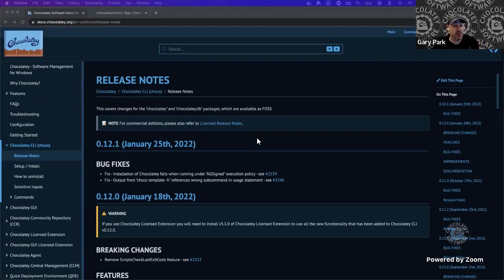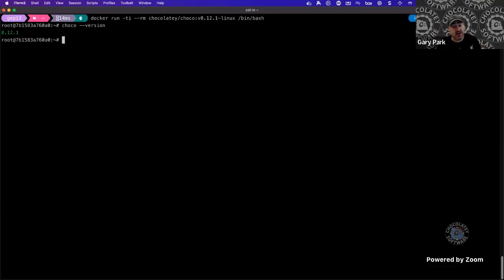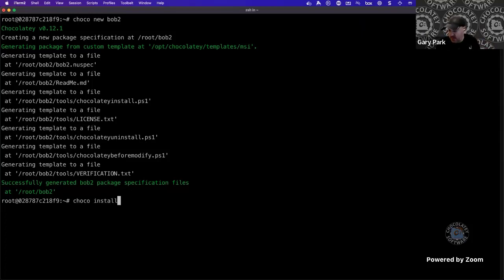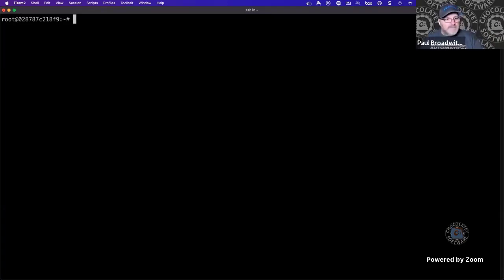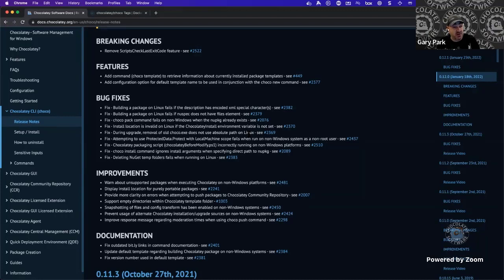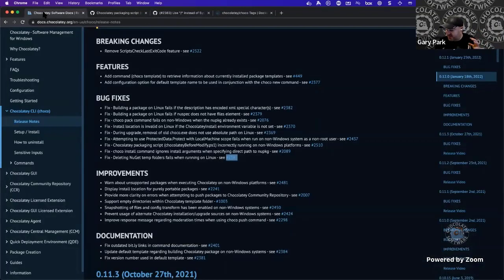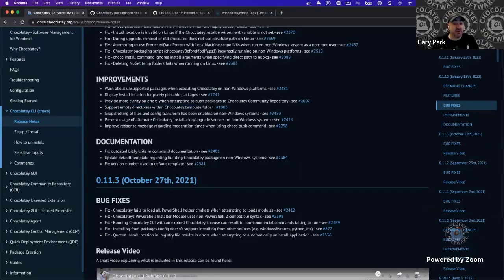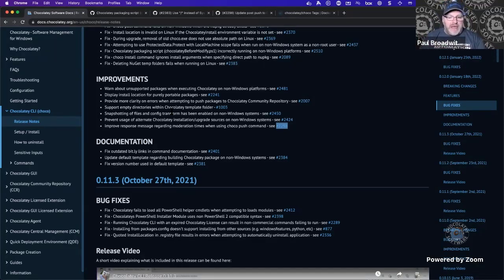Chocolatey CLI Release 0.12.1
In this video we walk through the bugs, features and changes to the Chocolatey CLI, version 0.12.1.

If you find that there are any issues with this release, then you can raise an issue reach out on Discord or, if you are a Chocolatey For Business customer, run `choco support` for your options.